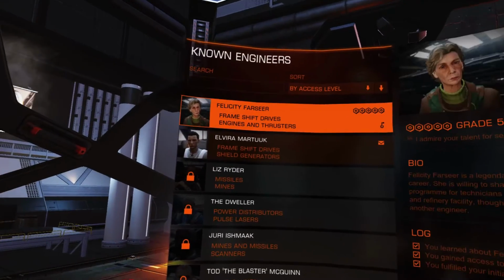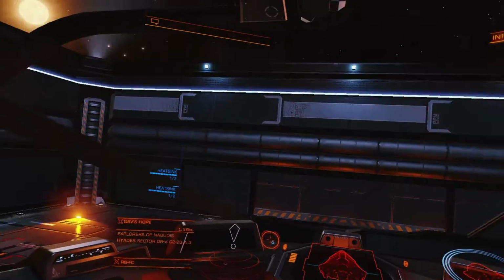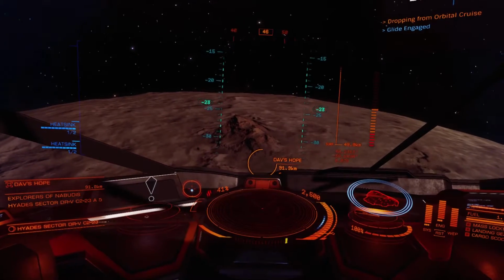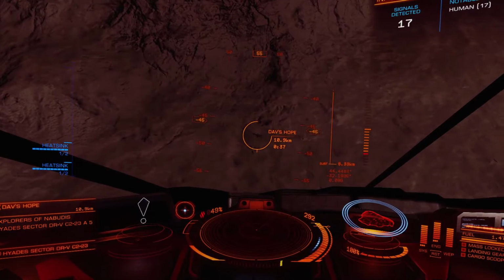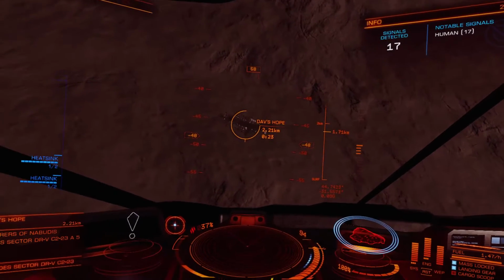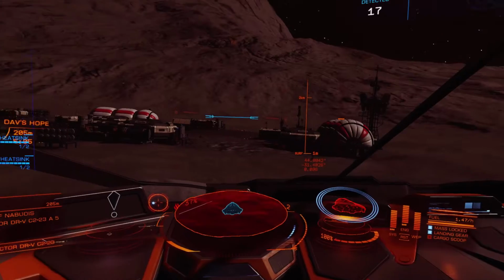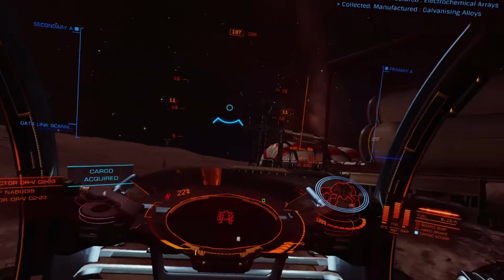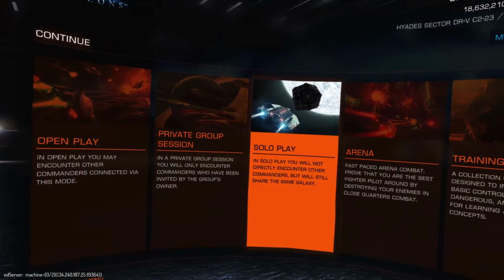Elite Dangerous: From Scratch 2 - Dav's Hope - Man Mats - [23]